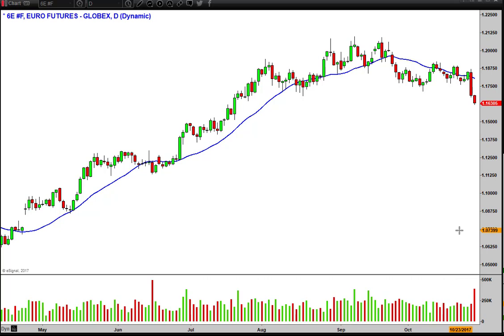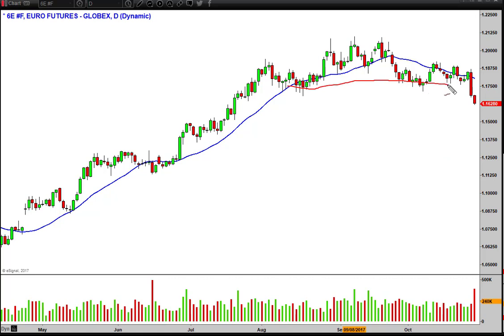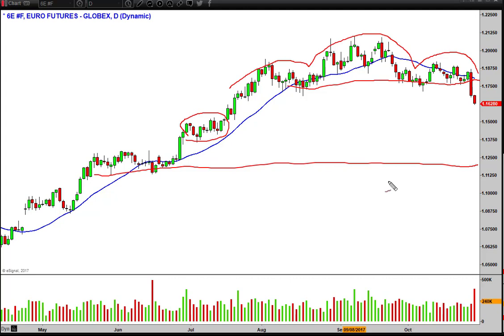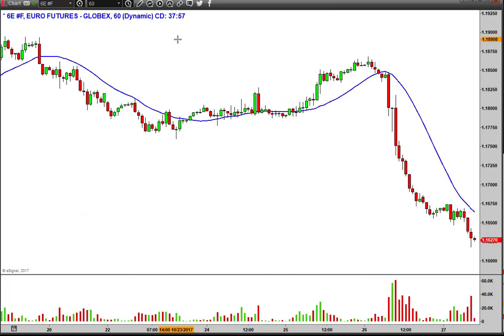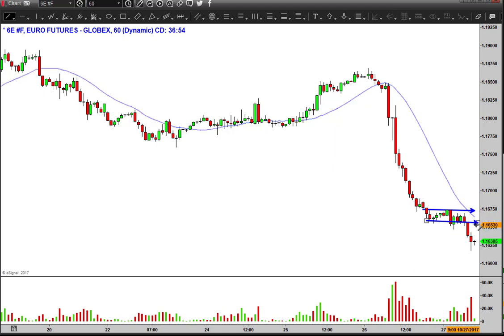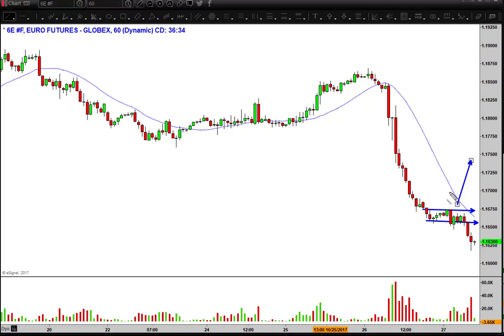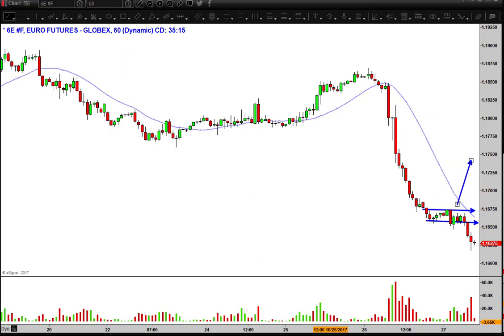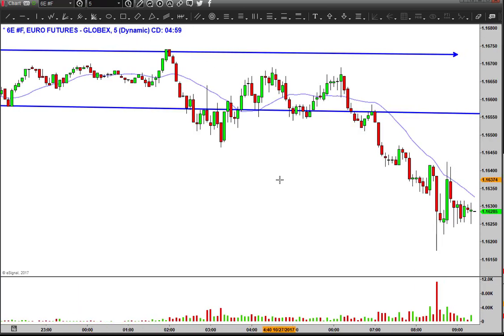How Do You Get On Board When Prices are Flying? Example EURO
In this video, I am going to show you how to use multiple time frames, support, resistance and a price pattern using the EURO as an example